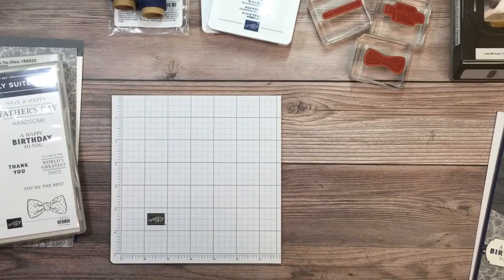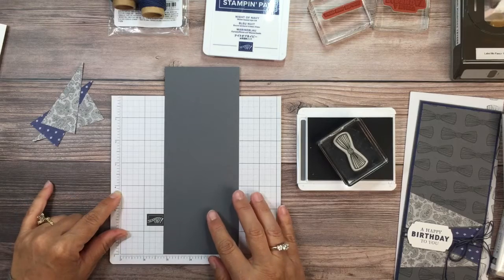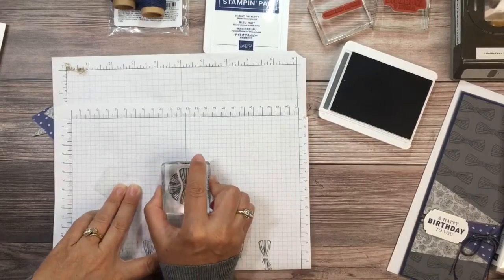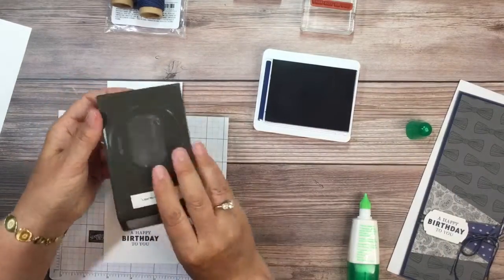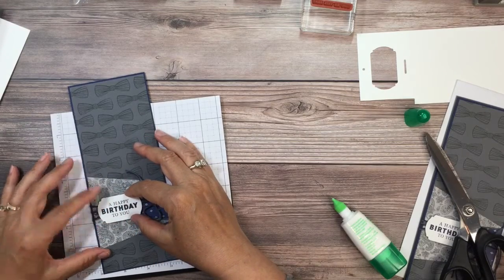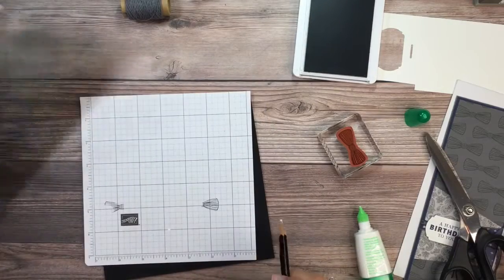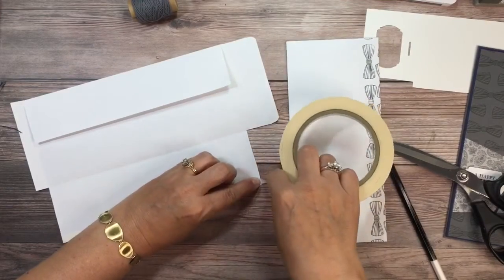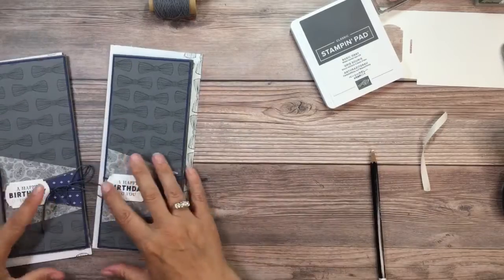Handsomely Suited Slimline Birthday Card & Envelope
Hello, and welcome back! Today I am sharing a slimline birthday card & envelope I made using the Well Suited Suite of products from Stampin' Up!.

Cardstock Sizes:
7" x 8 1/2" Basic Gray
3 3/8" x 8 3/8" Night Of Navy
3 1/4" x 8 1/4" Basic Gray
3 1/4" x 3 1/4" Gray Paisley DSP pattern from the Well Suited Designer Series Paper pack
2 " strip of Basic White - for sentiment/punch
3 1/4" x 8 1/4" Basic White - Inside of card
8 1/2" x 11" piece of computer paper for envelope